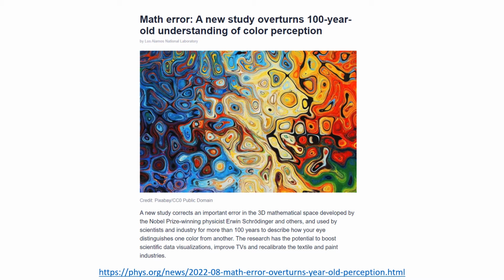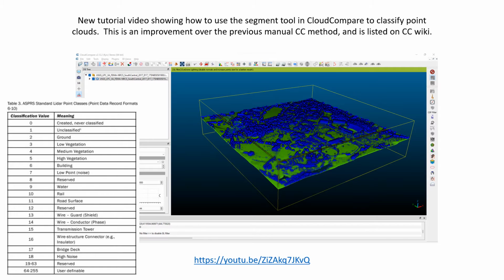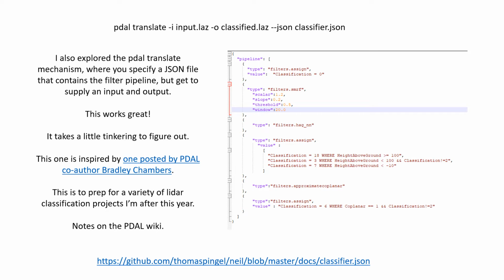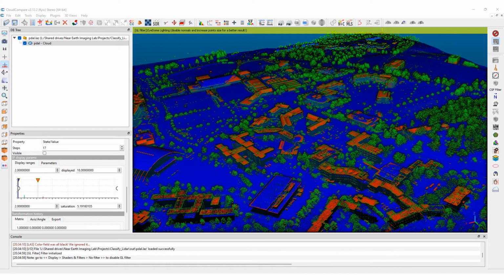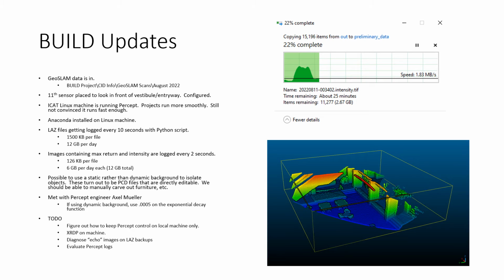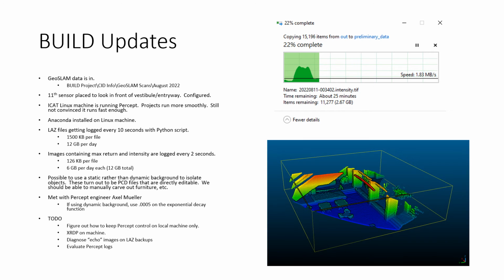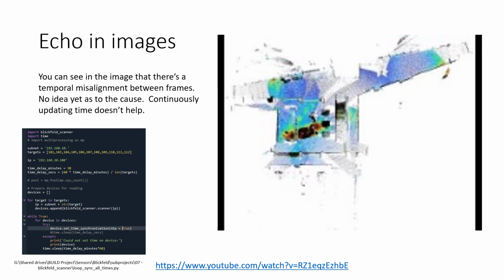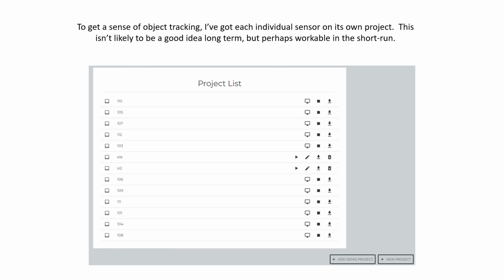Pingel Lab Report - August 15, 2022